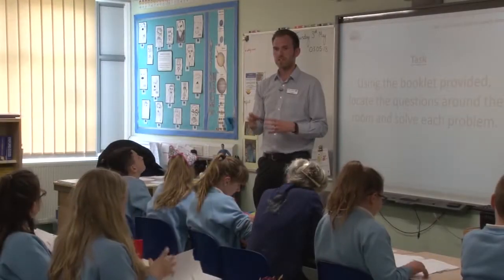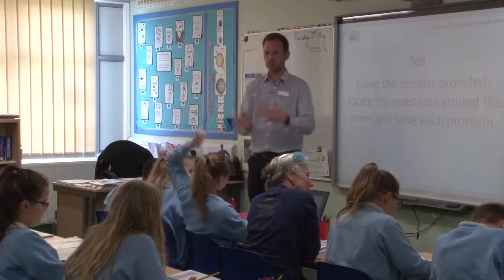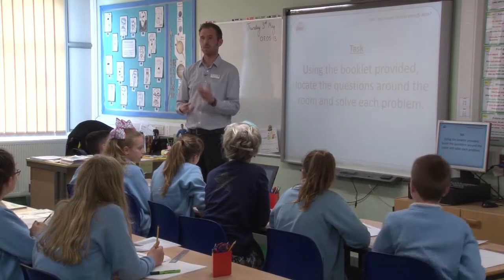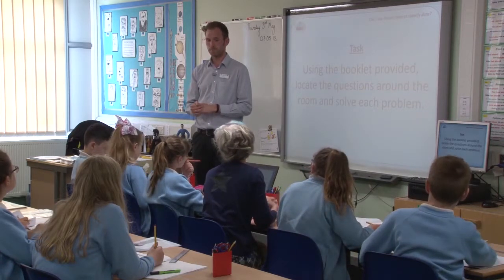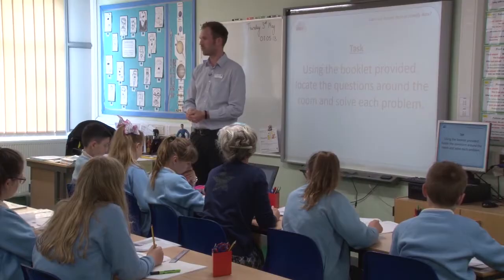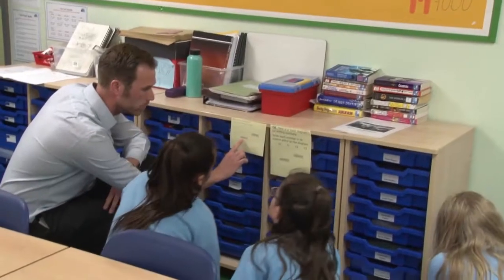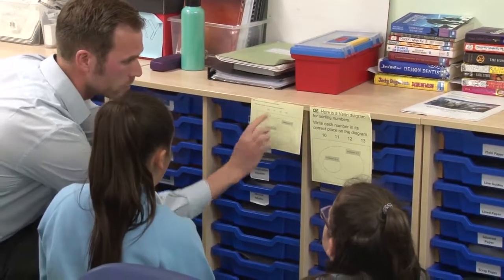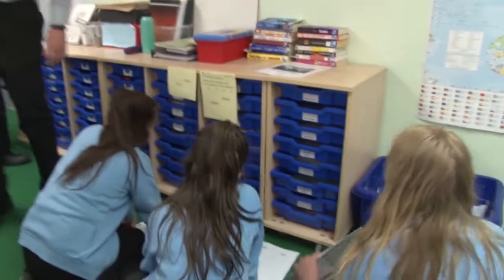Year 6 KS2 Maths Lesson Observation: Venn And Carroll Diagrams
This year 6 middle ability group looks at Venn and Carrol diagrams in preparation for SATs.
In the main task they pick questions from past papers, and using the skills they have learned previously, such as multiples, square numbers and prime numbers, they sort the data into diagrams. Activities are distributed around the class so pupils move around to complete them. The TA supports a visually impaired pupil as a talk partner and for initial session input whilst also pushing the most able pupils.